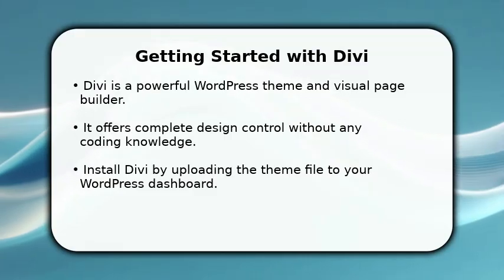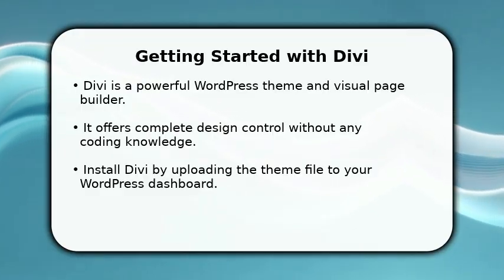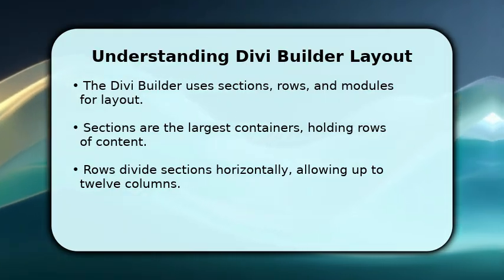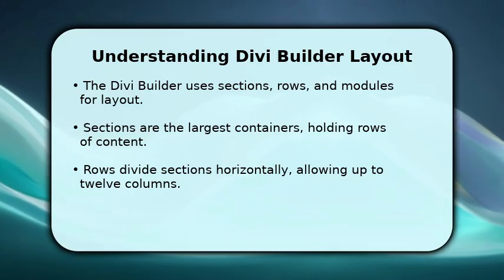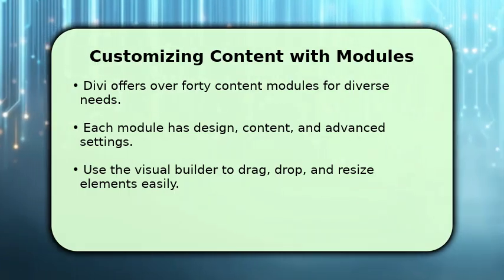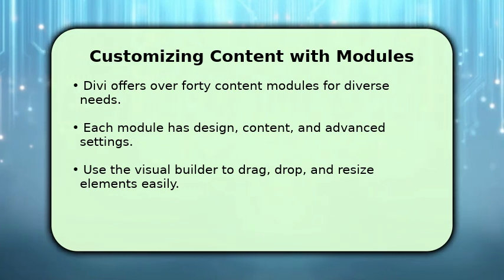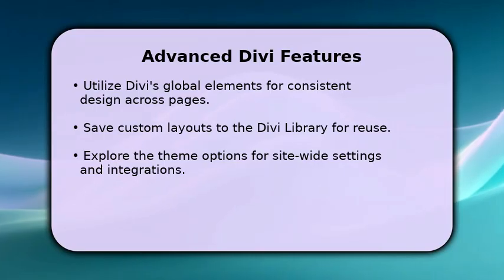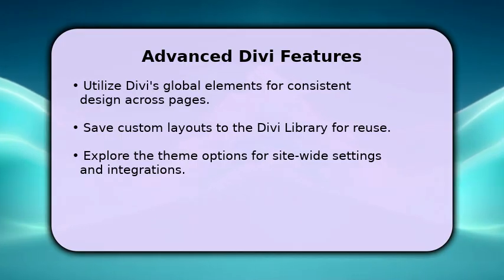How to Use Divi Theme in WordPress - Full Guide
▸ (t) In this video, we will show you a step-by-step guide on how to use the Divi theme in WordPress. The Divi theme is one of the most popular and versatile themes available for WordPress, offering a wide range of customization options and features. From beginners to advanced users, this tutorial covers everything you need to know to get started with the Divi theme.